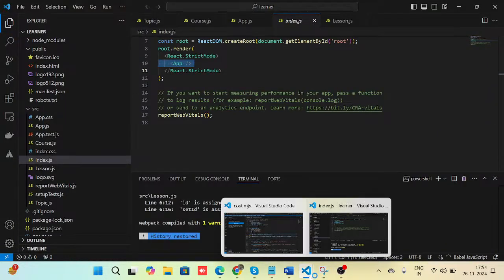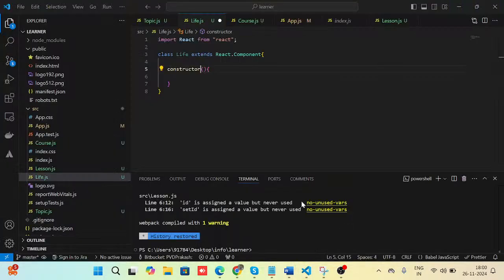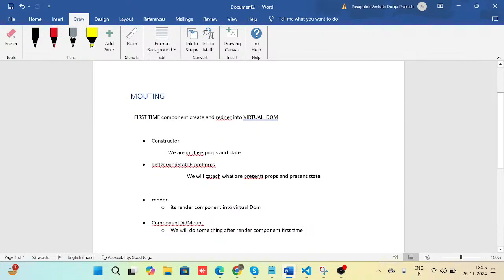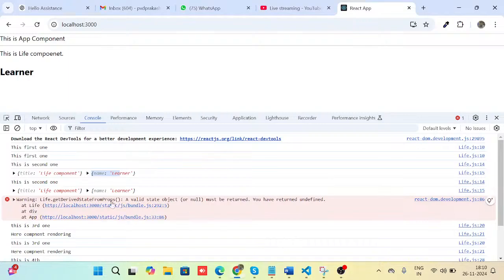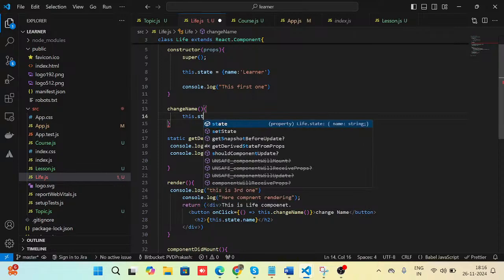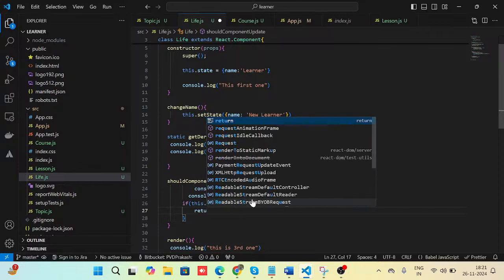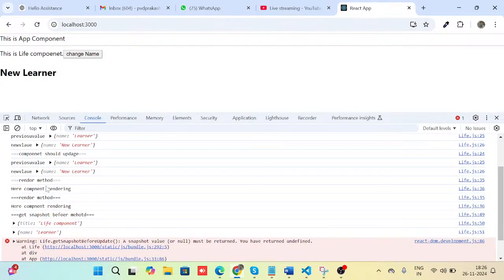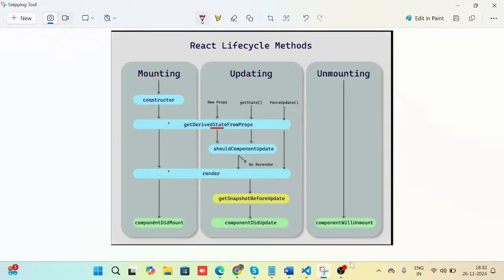react JSX in React | What are Life Cycle methods React? | Live Class | Day -5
What are Life Cycle methods in React?